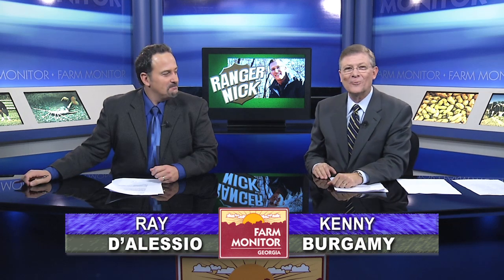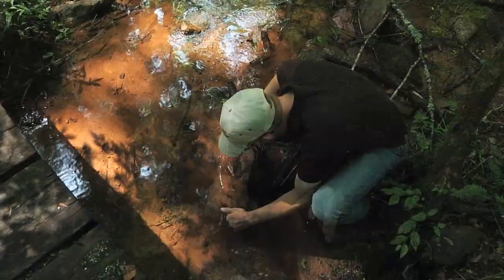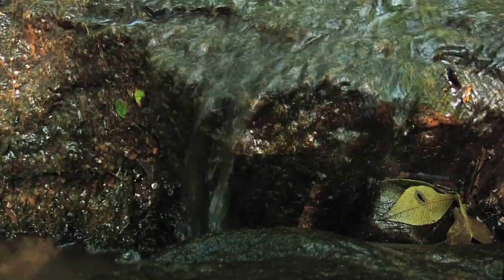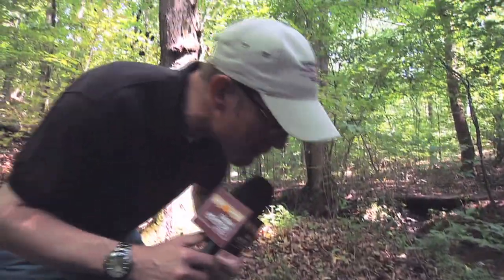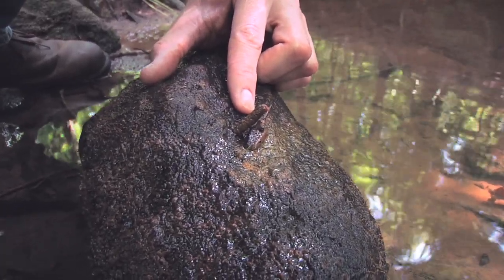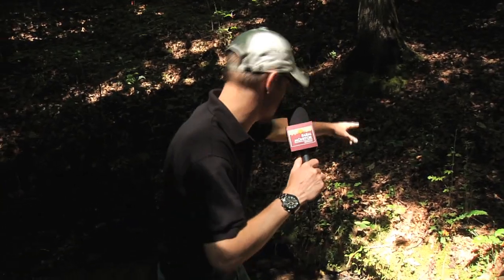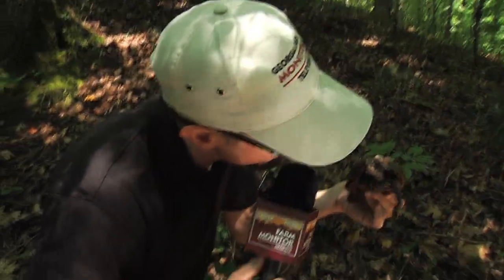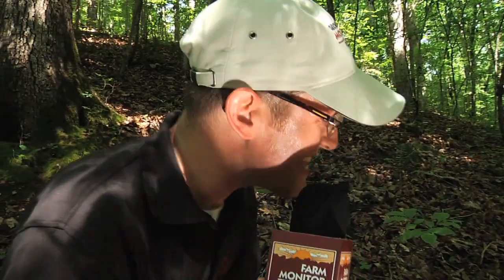Ranger Nick: Signs Of Healthy Creeks and Streams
Fish and turtles, snails, little waterfalls... all things you might see around a creek or stream.  You might not think much about them, but they are all indicators of how healthy that stream really is.  This month, Ranger Nick shows us how you can judge the health of a waterway, just be taking a stroll.